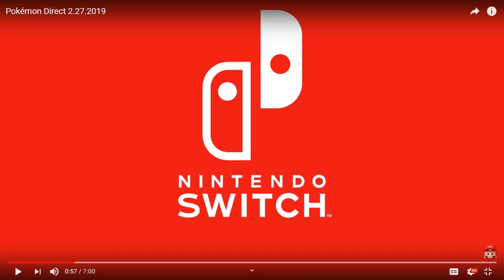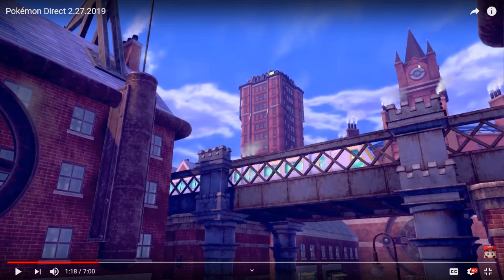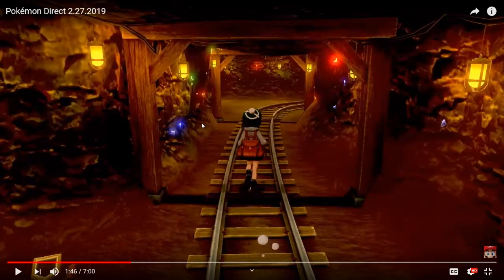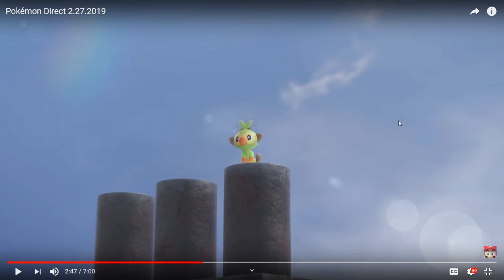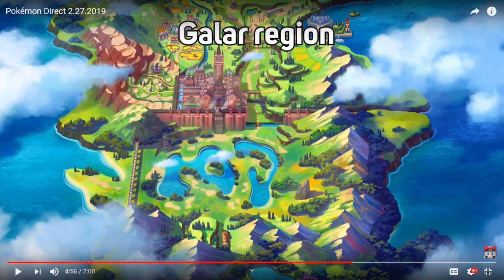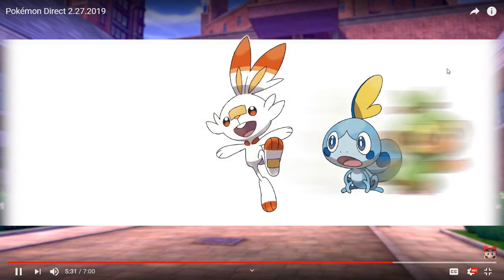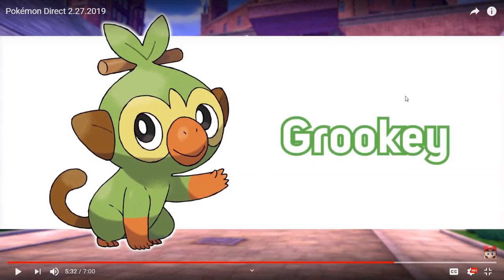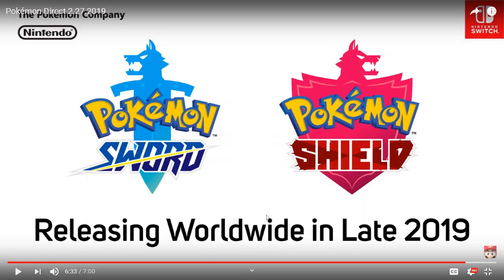Pokémon Direct 2.27.2019 - Analysis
We take a good look at the big and small details of today's direct, talk about the map, and potential story elements